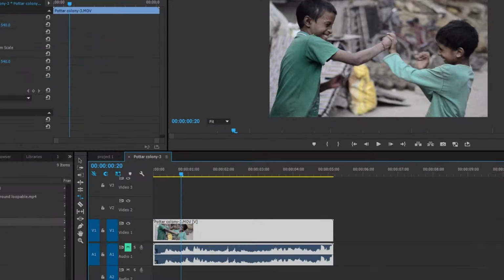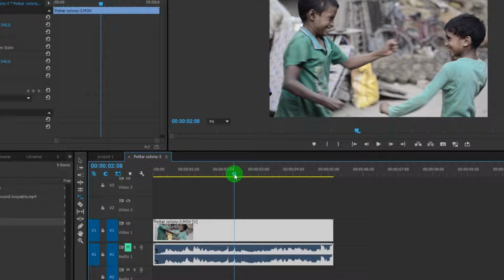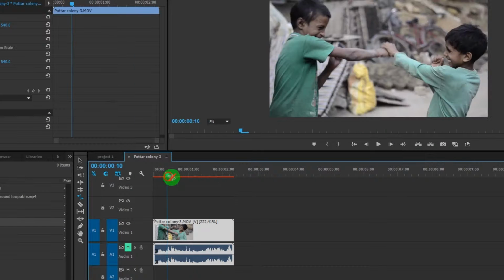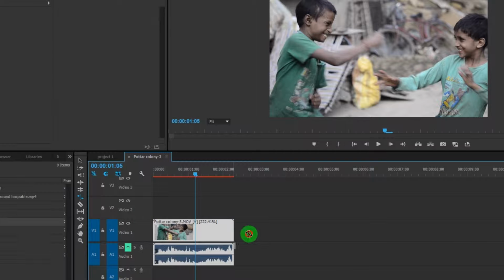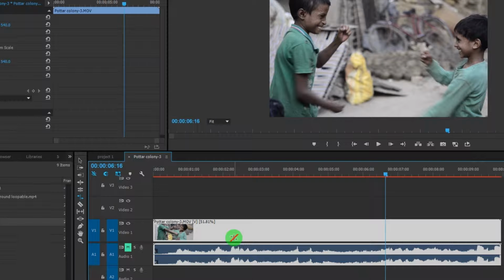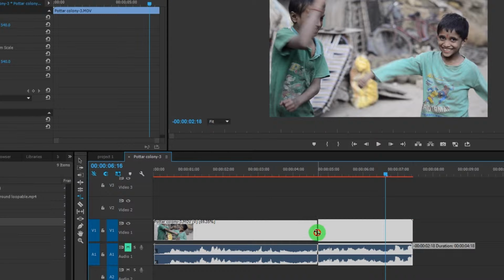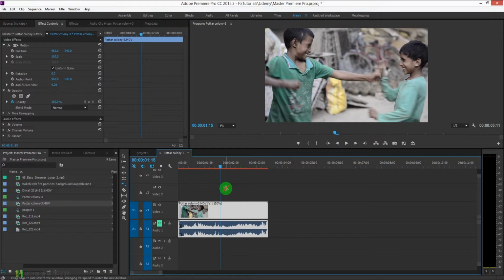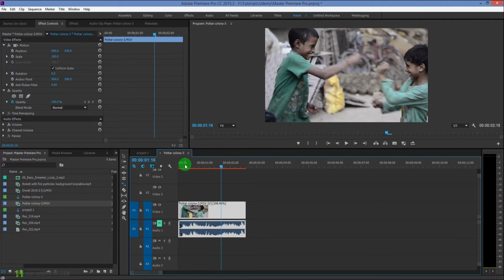Learn Video Editing- How to use Rate Stretch Tool in Premiere Pro Tutorial for Beginners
👉🚴1000+ Seamless Transitions Pack for Premiere Pro

Recommended Pen Tablets:
1. Wacom One Small

2. Wacom One Medium

3. Wacom Intuos Medium Bluetooth

MY MICROPHONES

Image Credit:-